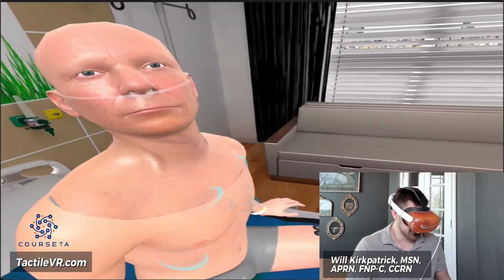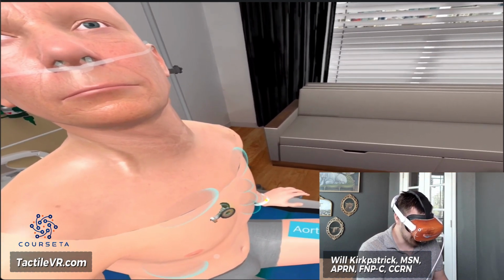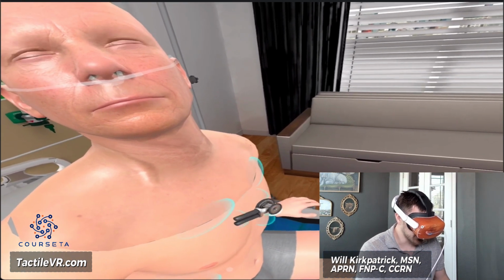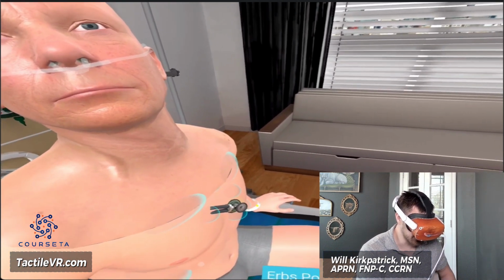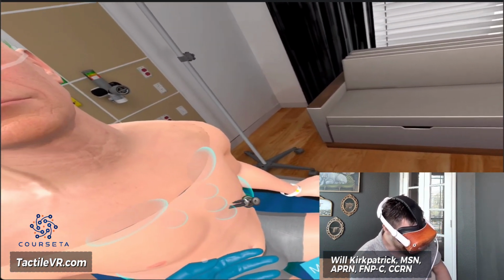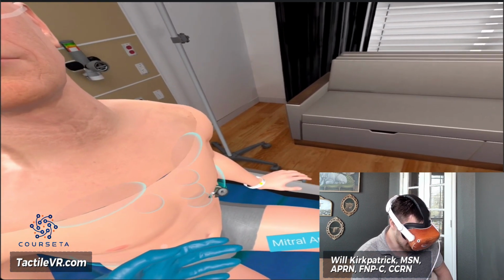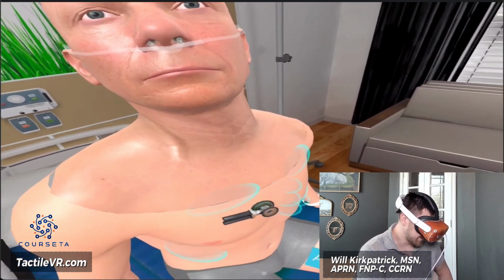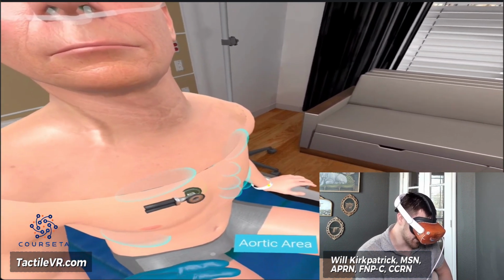Heart Auscultation Landmarks | VR Skills Demo | Intulect Nursing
Nurse Will explains the heart auscultation landmarks and how to improve your cardiac assessment skills using Intulect VR.